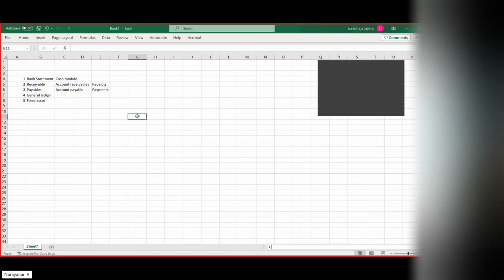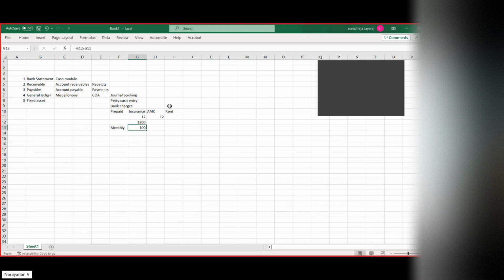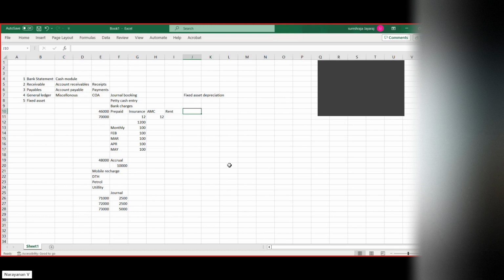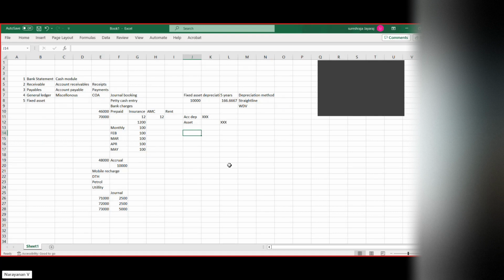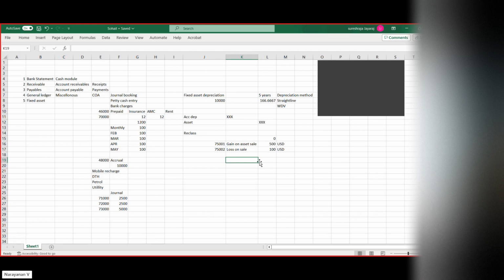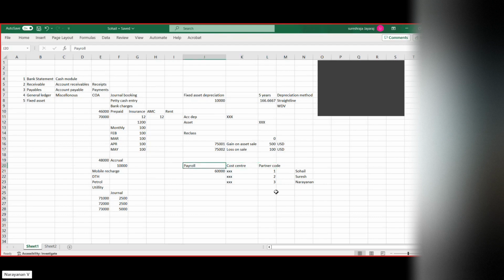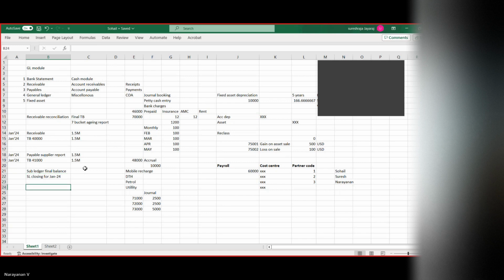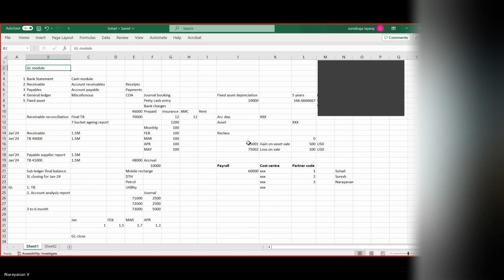Oracle Financials R12 very basic training GL Theory